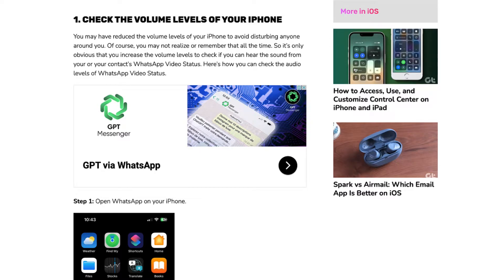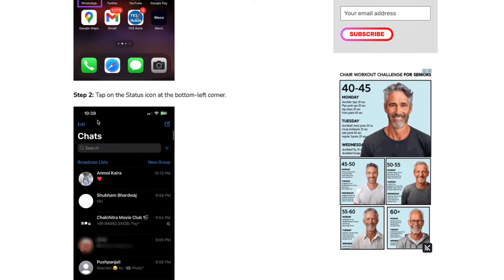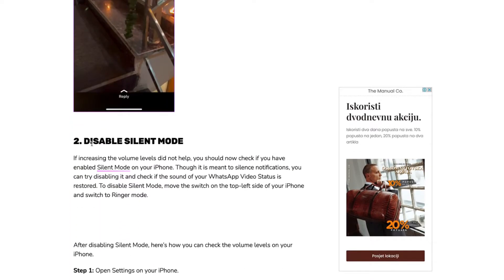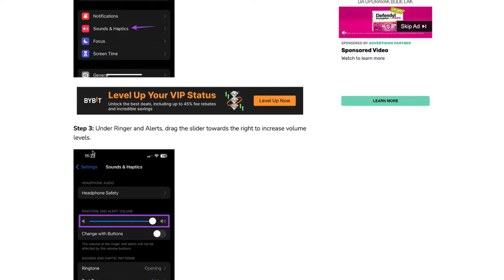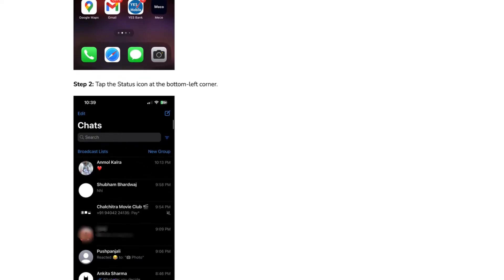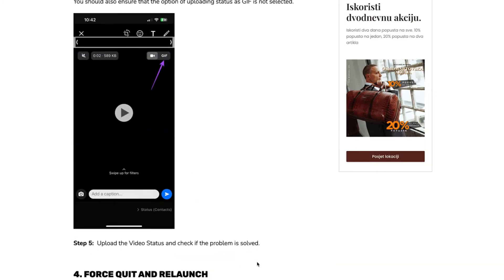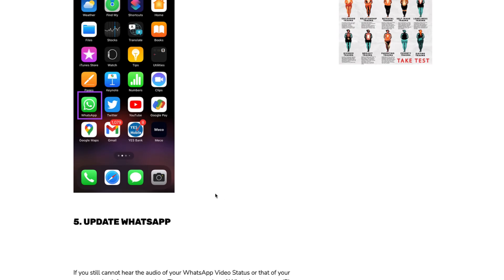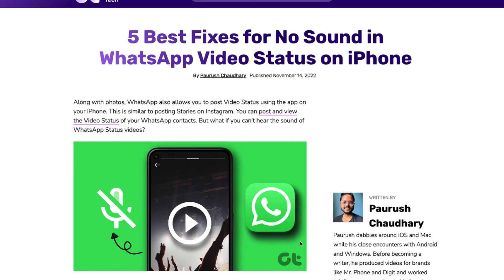How To Fix No Sound on WhatsApp Status iPhone - FULL GUIDE (2024)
In this video I will show you how to fix no sound on whatsapp status iphone.
(iphone whatsapp status audio problem fix)